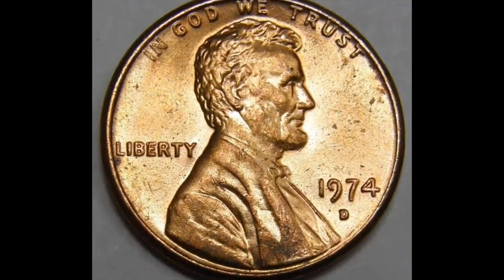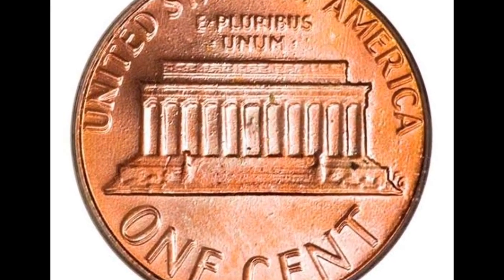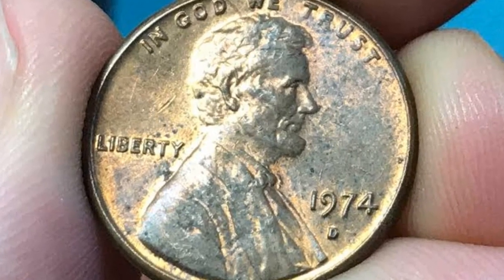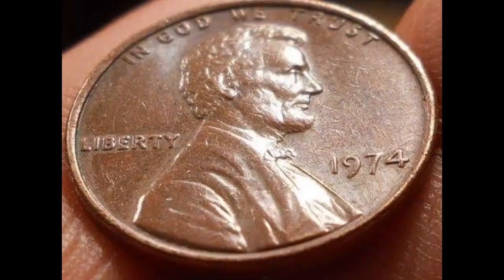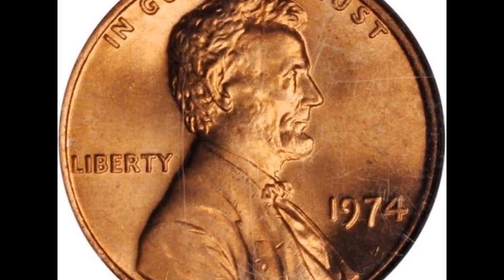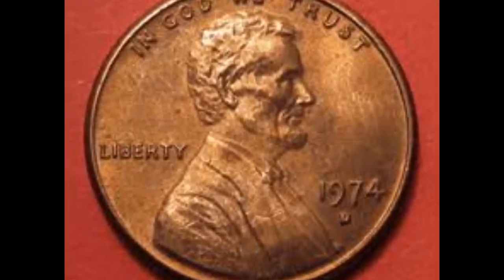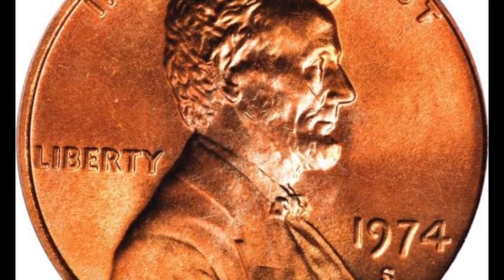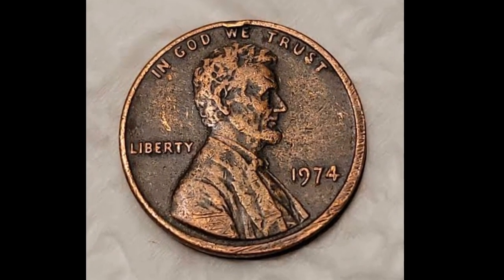HOLY GRAIL PENNY! Collector Finds RARE 1974 Penny Error! COINS WORTH MONEY